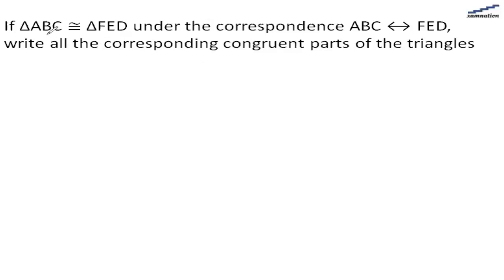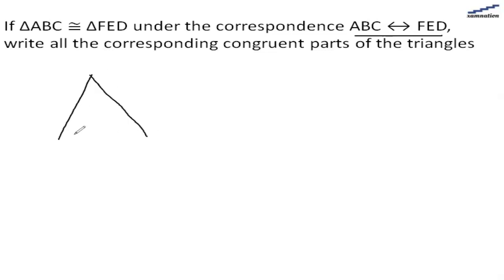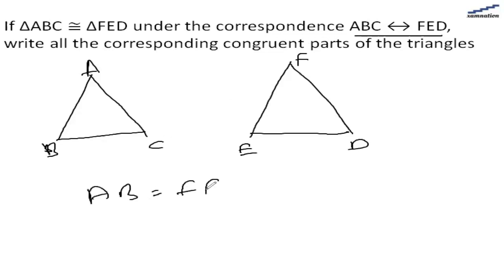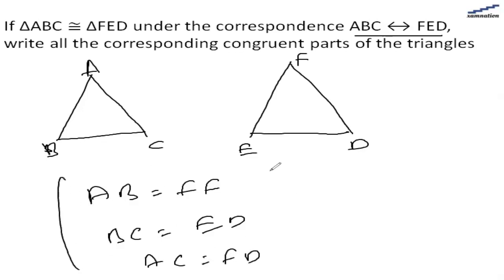Grade 7 Math - Ncert book solution for Congruence of Triangles Exercise 7.1 Q3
✔️ Class: 7th
✔️ Subject: Maths
✔️ Chapter: Congruence of Triangles
✔️ Exercise: 7.1
✔️ Question: 3

If ∆ABC ≅ ∆FED under the correspondence ABC ↔ FED, write all the corresponding congruent parts of the triangles.